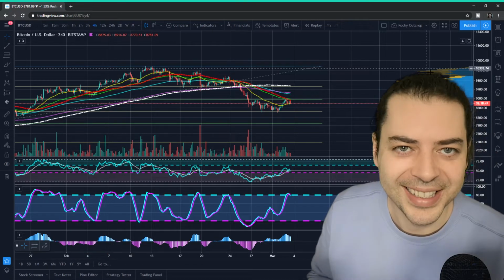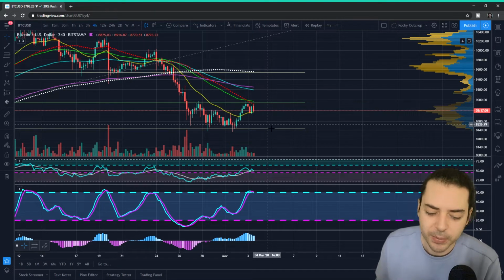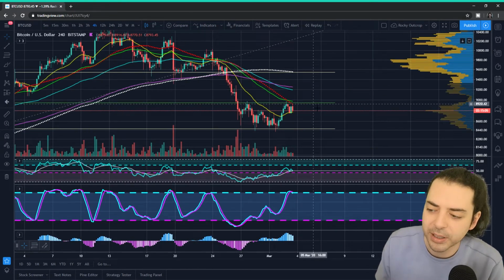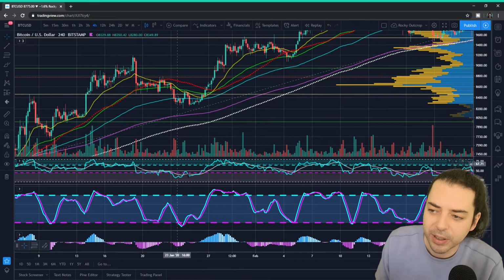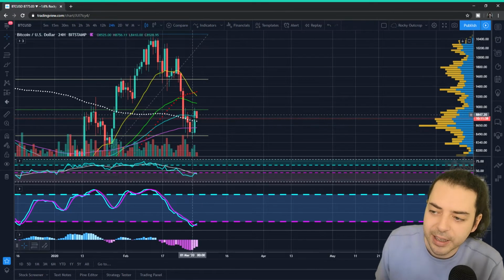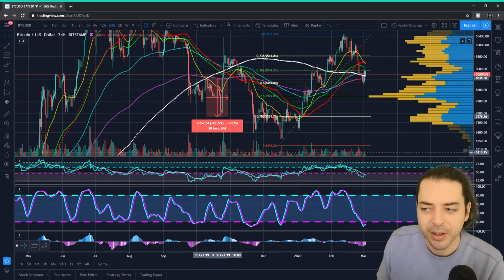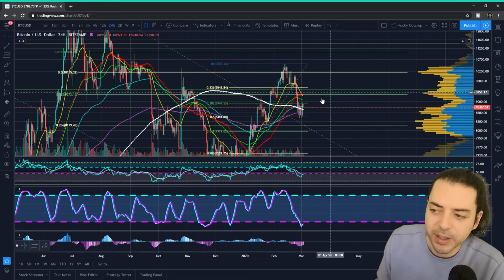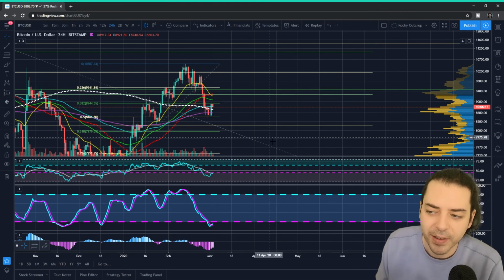Bitcoin (BTC/USD) T.A - Teasing the 200 MA - BTC is Such a Flirt!!! March 3rd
Join me on LBRY too. I consider YouTube to be way way out in front as number one but just so you know there are other places my videos are shared to also so check it out! We've spent all night and all day flirting and teasing with the 382 and the 200 MA - and now looking at what's next to act as support or be broken as resistance for some price movement. Levels, entries, exits etc.

There is a chance of upside, and we explore the reasons why, but also a strong chance of more downside. Targets, entries, exits, risk management zones and more identified in this episode.

Cryptocurrency, Forex, Mains like Bitcoin and Ethereum explained fully alongside all the alts you could shake a stick at in the run up to a potential Alt Season with Rocky Outcrop. We explore the upper and lower gaps on the CMEs and take a look at alt coins versus BTC and the USD.

Bitcoin Technical Analysis and Ethereum Technical Analysis with Rocky Outcrop takes a look at the cryptocurrency trading world and within 15 minutes you get Ethereum Explained, Bitcoin Explained and all you need to know to make profits and trade safely. I am not a financial advisor. This does not constitute financial advice. The rest of the episode is a comprehensive look at the market. We got rejected from the 50% Dow Jones retrace and now as a result we can see the effect across the market.

When looking at any market to make a trade, be it Commodities, ForEx, Crypto Currency, Bonds or Stocks & Shares you get a far better idea of what might be about to happen with the prices if you look at more than just one asset. By looking at both Ethereum and Bitcoin you get a far better idea how the market will move because not only do they move together most of the time but the factors which at a more fundamental level affects one asset will affect the other to a greater or lesser degree. With this in mind I start today’s analysis by looking at the Bitcoin fund operated by a company called Greyscale, the GBTC Grayscale Bitcoin Trust. I also take a look at the CME (Chicago Mercantile Exchange) charts and form a better opinion on the trend in the market by incorporating those into our analysis of the things we are about to trade.

I don’t really like to overcomplicate trading, there is enough to be confused about before you get stuck into a million different indicators and oscillators. In today’s video we look at the Bitcoin Price, find some support we can rely on enough to manage risk and take a look at potential targets. Then we move onto Ethereum and do the same thing. Overall we avoid the use of wedges (and other reversal patterns) or drawing unnecessary consolidation patterns on the charts and that concept and why we work that way is looked at in more detail in this video.

Another day in the cryptocurrency trading markets and another daily technical analysis video with everything you need to know about Bitcoin explained in less than 10 minutes. I introduce you to the Deribit exchange and show the placing of a trade there on the futures contract for June.  I use Deribit as I think it is possibly the best of the leveraged bitcoin and ethereum margin trading exchanges.

In the video we look at the overhead resistance, price targets, potential entries and exits on both assets and use the 10 simple moving average, 200 simple moving average, 21, 55, 100 and 200 exponential moving averages along side the MACD, RSI and Stochastic oscillators to identify potential bullish divergence, bearish divergence and bullish hidden divergence and bearish hidden divergence.

I also use horizontal support and resistance lines and Fibonacci retrace tool to make all the analysis have a further degree of confluence.

Of course, none of this is financial advice. I am not a financial advisor.

What about the CME gaps? The last one created has been filled but will that be enough or will we eventually see the remaining gaps be filled? Maybe the remaining gap will become our target on the downside after the next parabolic bull run.